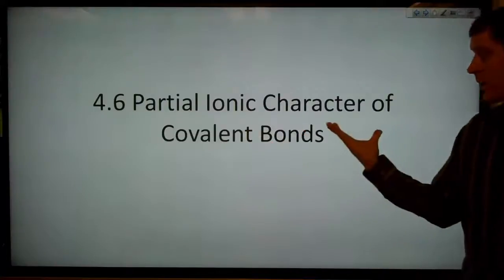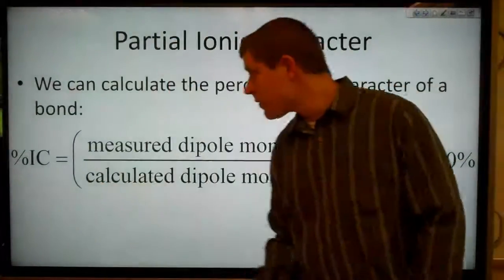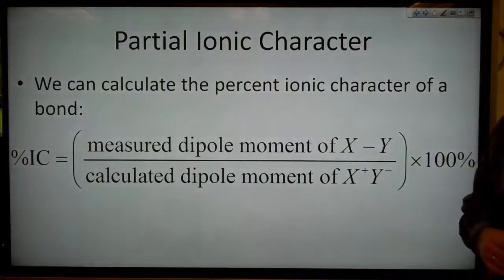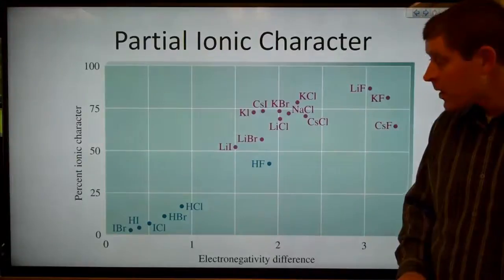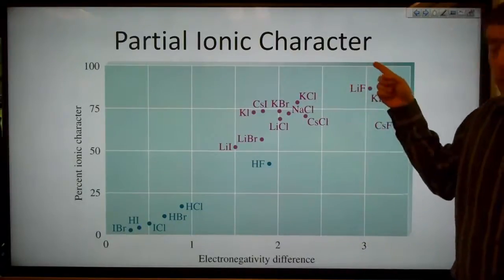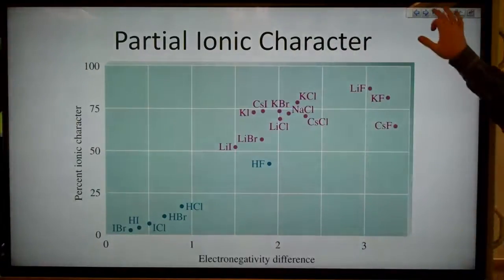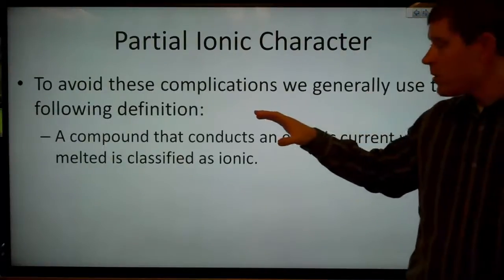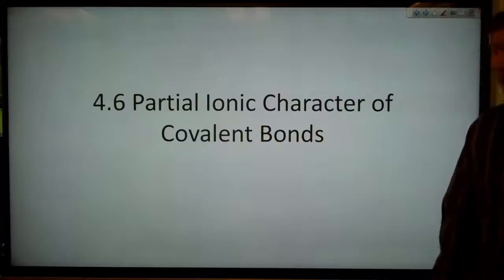CH110 4.6 Partial Ionic Character of Covalent Bonds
A discussion of how polar covalent bonds have partial ionic character.